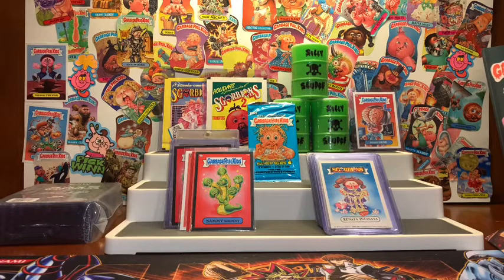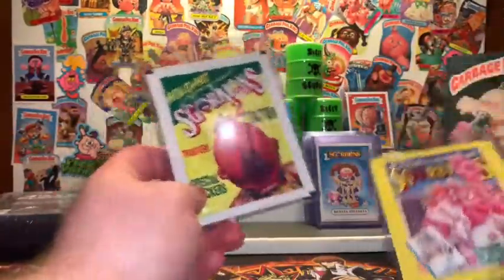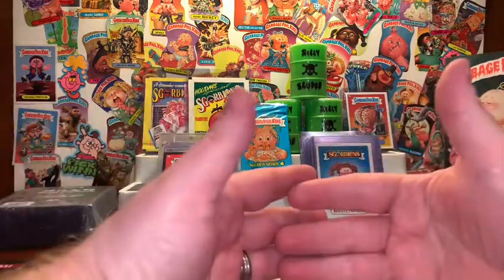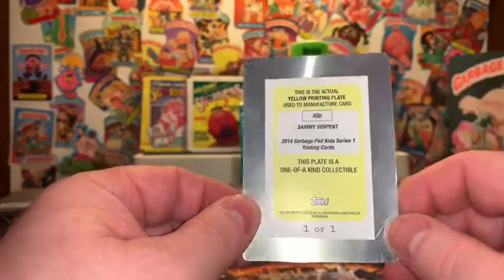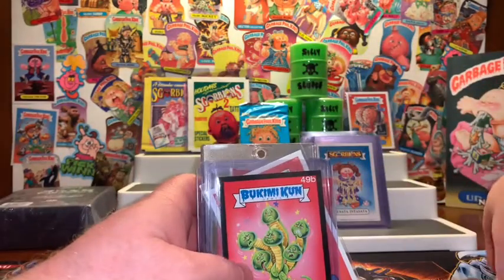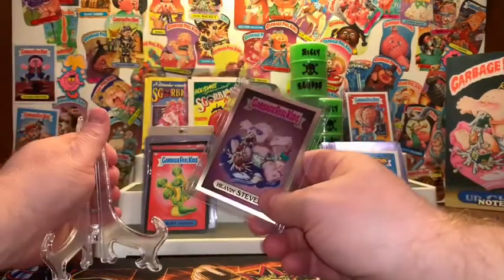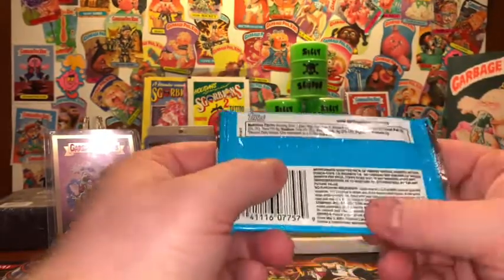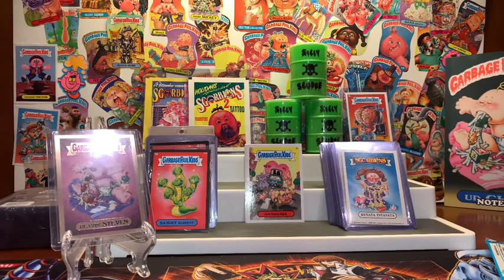Garbage Pail Kids Show & Tell #7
New GPK pickup’s, ripping into a ANS6 pack, Garbage Pail Kids give-a-way & more.